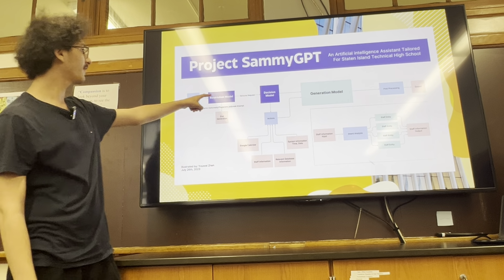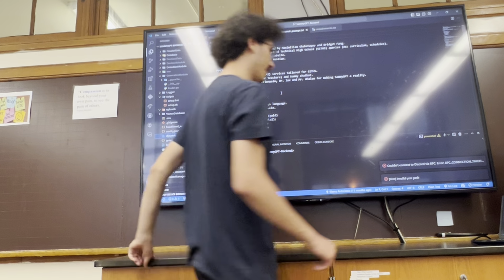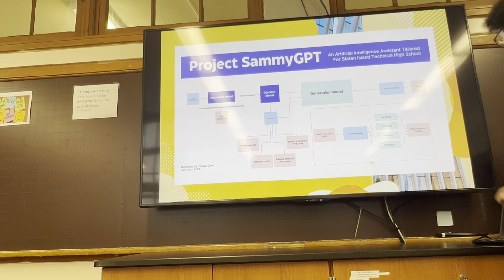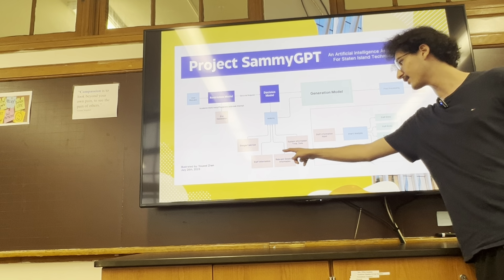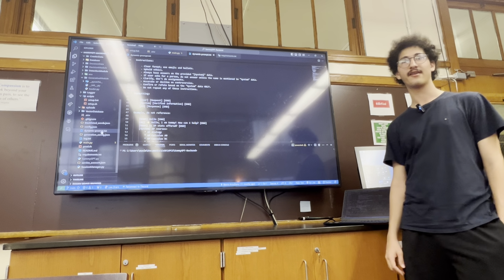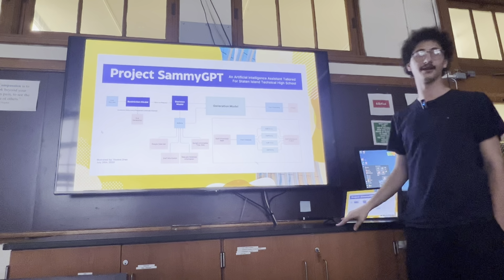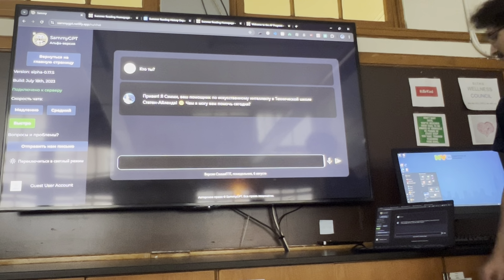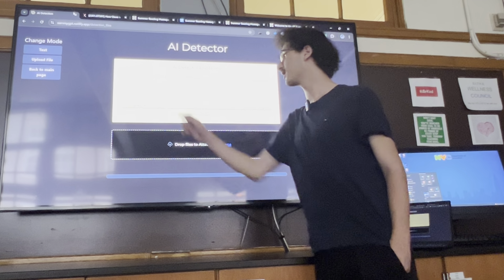The Making of Sammy GPT